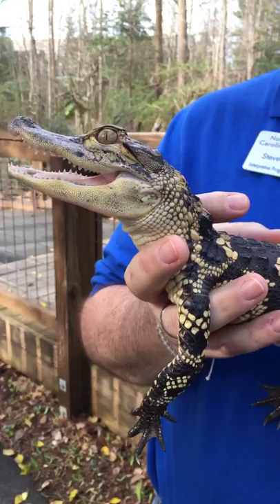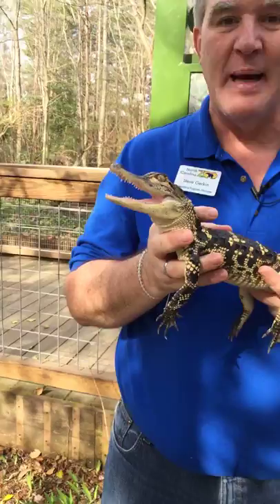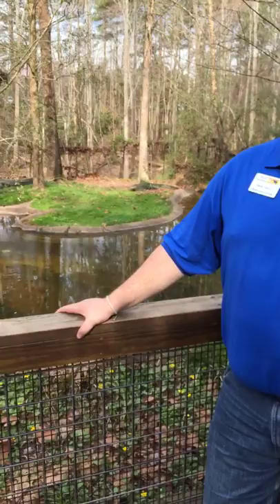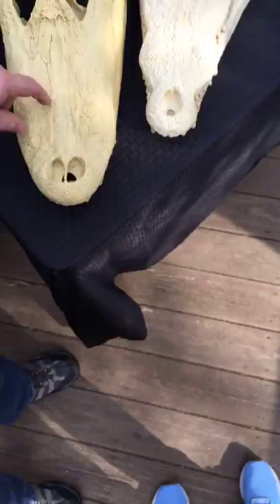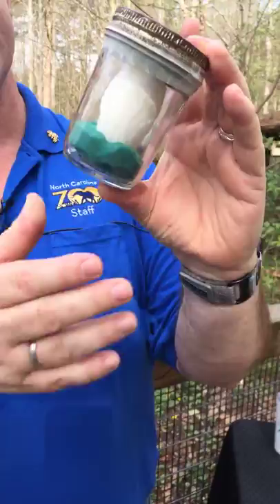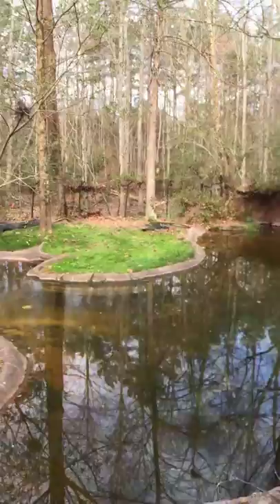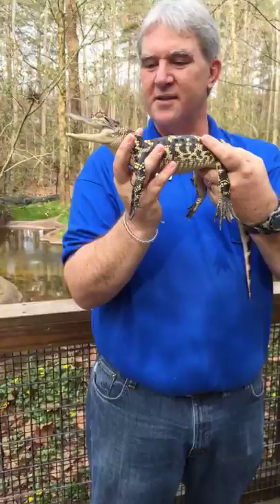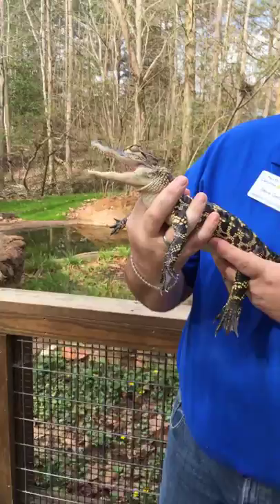Zoo EDventures: American Alligators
Join the Zoo EDventure crew to learn all about American Alligators!